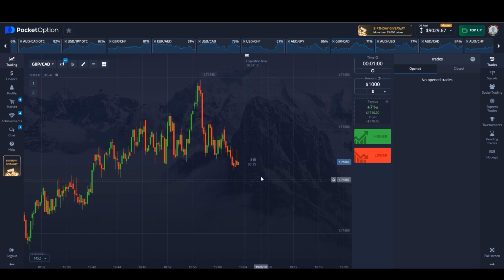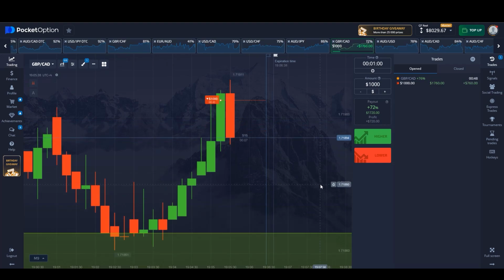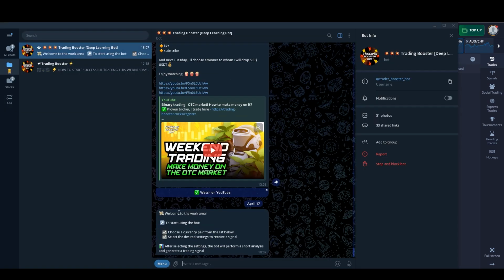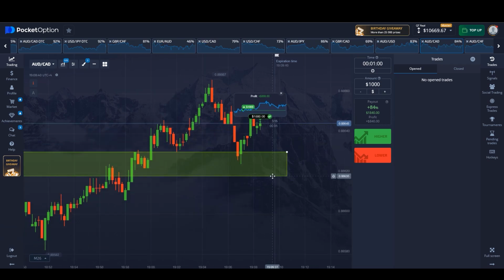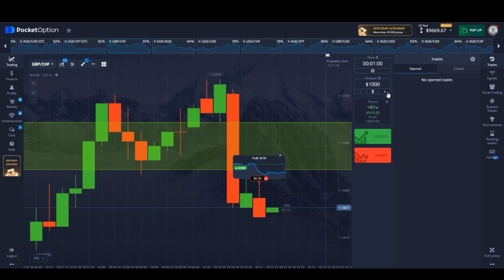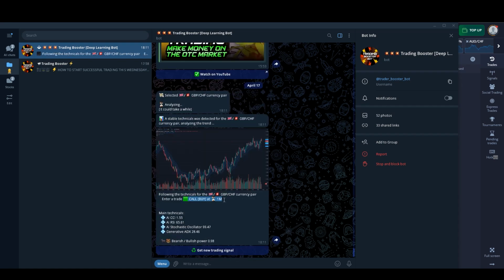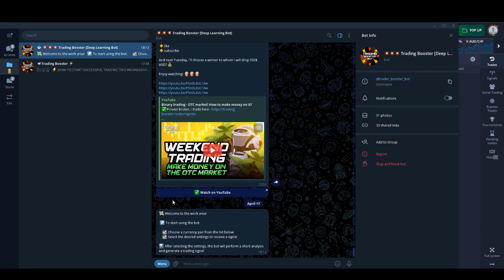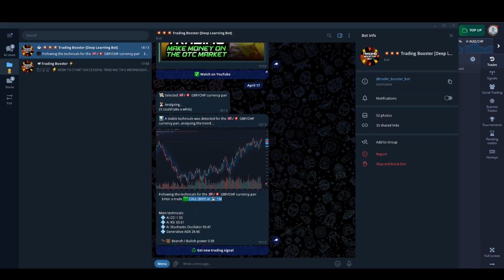Trading bot - How to trade levels? Simple analysis! Binary bot!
Trading bot,  Binary options, Trading Training: How to Start Trading and Avoid Mistakes. In this video, the author explains trading in financial markets using simple language and demonstrates practical examples. The video also introduces a trading bot that performs analysis for traders and provides ready-to-use results, including AI-driven news forecasts. Whether you're a beginner looking to learn how to trade or an experienced trader seeking effective strategies, this video will be beneficial for you.